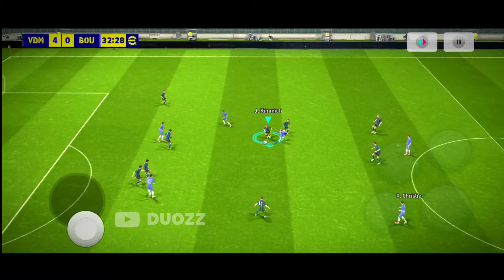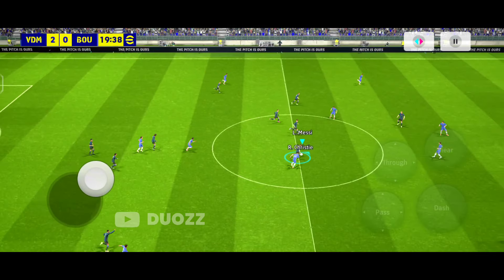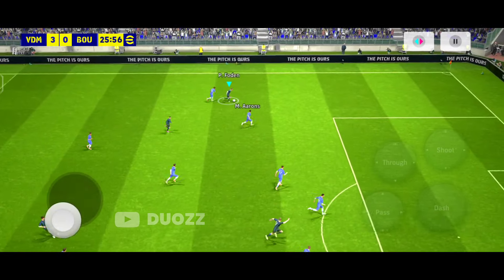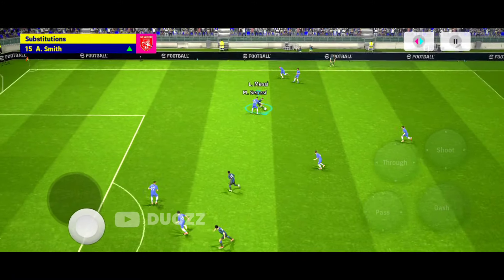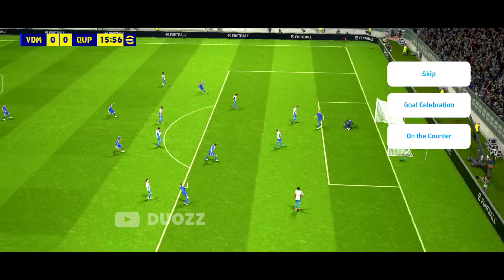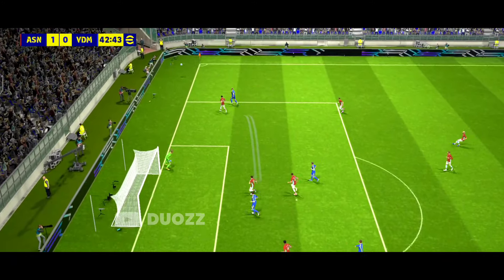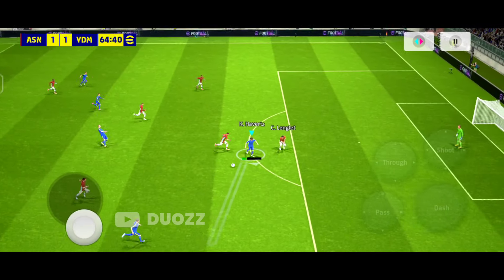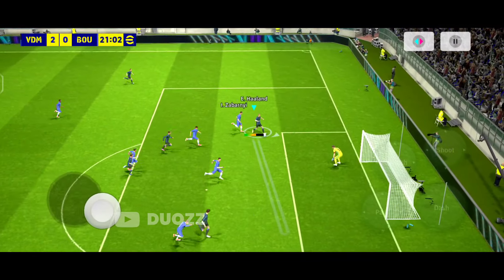5 Tips To Make Better Through Pass ⚽ (Part-2) [efootball]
5 Tips To Make Better Through Pass ⚽ (2nd Part)

About Commons -

• Device - Iqoo Neo 6
• Editing Software - Capcut
• Graphics - High 60 FPS
• Playing since - 2017

All my videos given below are tutorials for you to learn better and play better. Make sure to check them out. 👇

The Playlist for you to learn more -